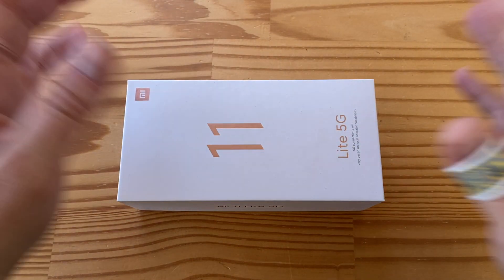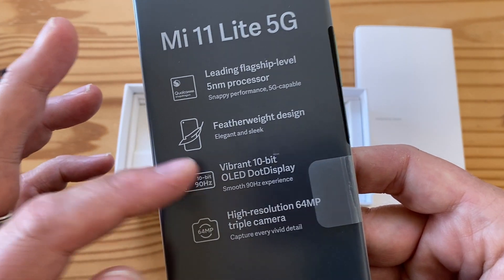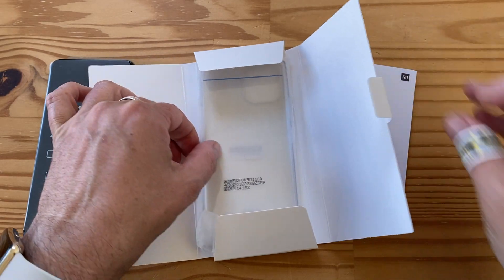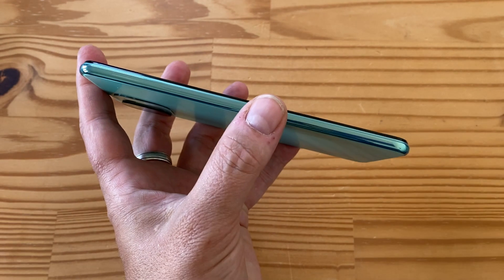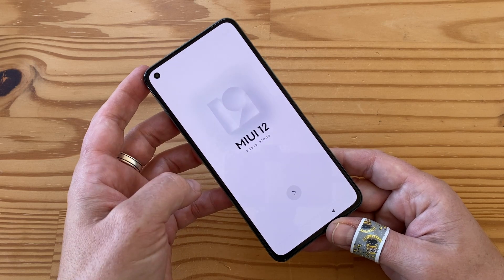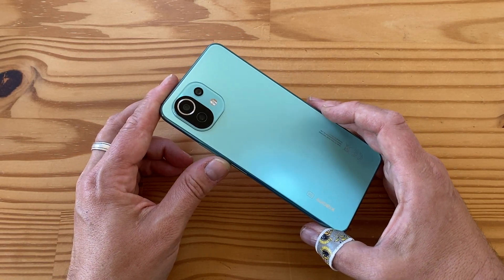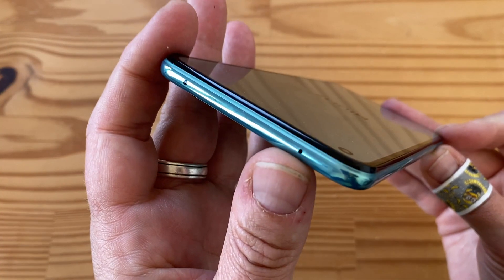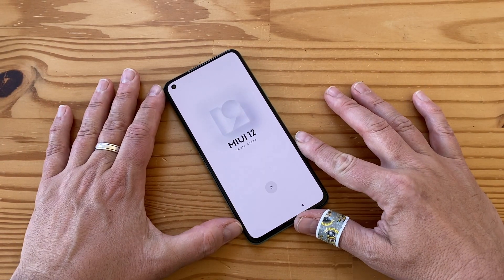Xiaomi Mi 11 Lite 5G unboxing: behold, the Snapdragon 780G is here...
- Google Pixel 4a